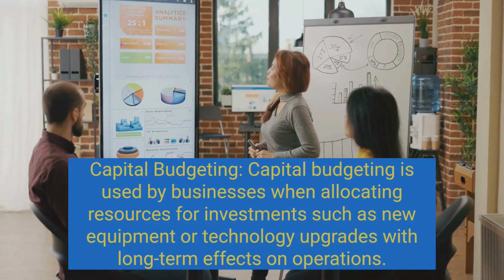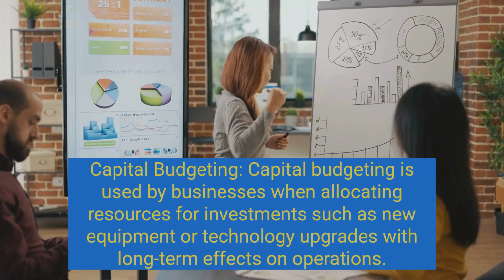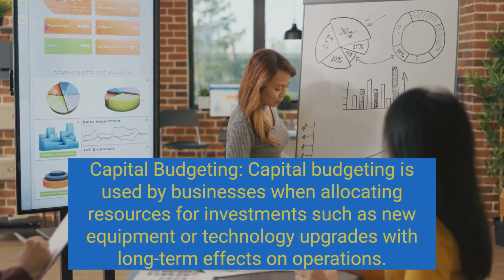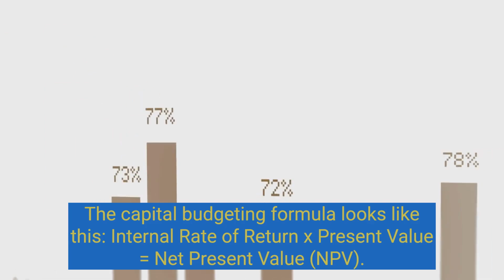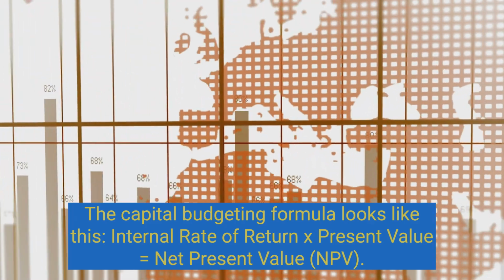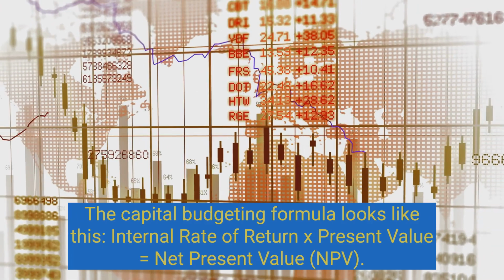Management Accounting Complete Guide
The Management Accounting Guide provides an overview of the key concepts and tools used in management accounting. It covers topics such as financial statements, cost accounting, activity-based costing, and budgeting. This is a guide to management accounting which covers topics such as financial planning, cost analysis, and budgeting. The Management Accounting Guide provides an overview of the key concepts and tools used in management accounting, and how they can be applied to real-world situations. Looking for a primer on management accounting? This overview covers the basics of management accounting and how it can be used to inform business decisions. Management accounting is the process of preparing financial reports for managers. This includes creating budgets, analyzing financial data, and providing advice on financial planning. This video discusses the role of management accounting in an organization. Management accounting is the process of preparing financial reports for managers. This process includes budgeting, forecasting, and performance analysis.